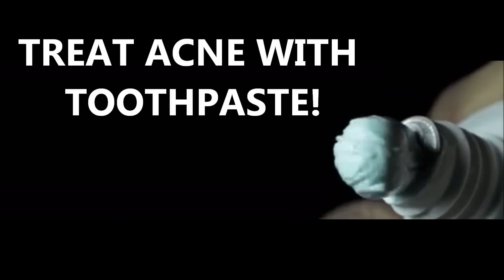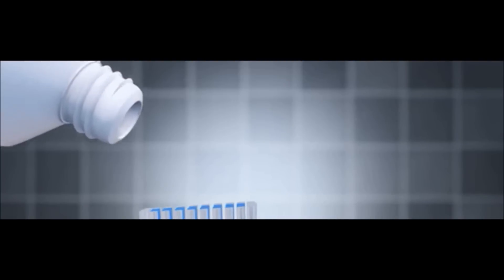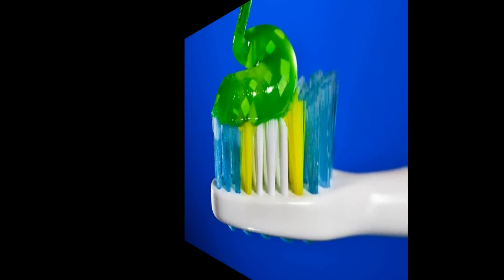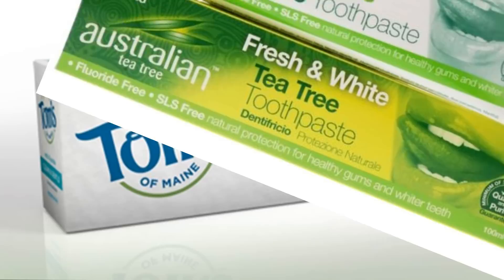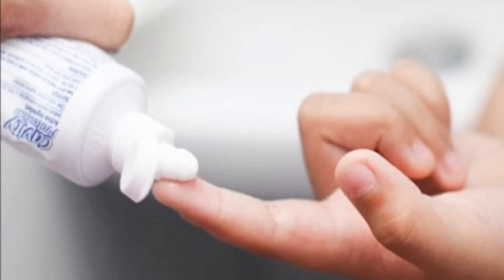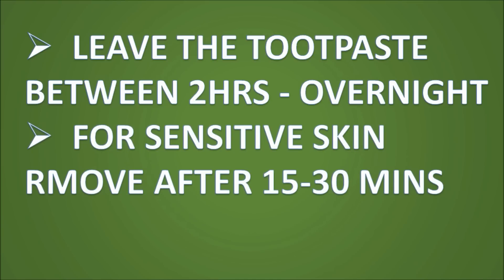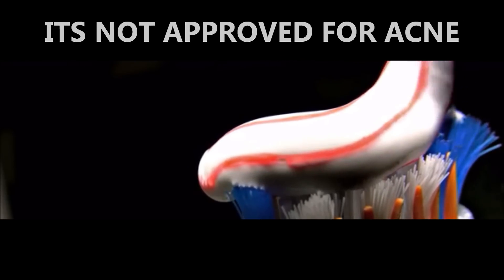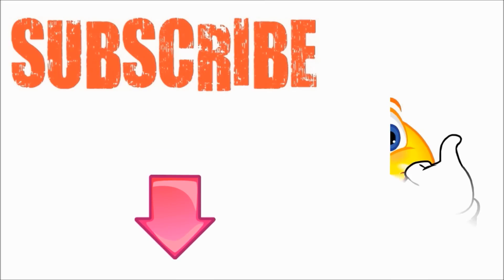How To Apply Toothpaste on Pimples, Acne, Spots & Zits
Toothpaste can be used as an emergency pimple treatment to dry out pimples and reduce their healing time. However, toothpaste can be quite irritating on the skin, so it is important that you use this treatment sparingly, using the correct technique.   The main ingredient that can irritate skin is sodium lauryl sulfate.
Choosing Toothpaste
Go for white-colored toothpaste. When choosing a toothpaste for acne treatment, go for an all-white version, not a toothpaste with red, blue or green stripes. This is because the ingredients which help to dry out pimples - such as baking soda, hazel, hydrogen peroxide and triclosan - are contained in the white part of the toothpaste, while the colored sections may contain ingredients which will irritate the skin
Avoid teeth-whitening toothpastes. Whitening toothpastes contain bleaching agents (for making teeth whiter) which may actually bleach or burn the skin, causing patchiness.
Steer clear of gel toothpastes. Gel-type toothpastes have a different formulation than actual "paste" toothpastes, and so may be lacking the active ingredients necessary to effectively dry out pimples. Avoid using, as it will not do your skin any good.
Choose a toothpaste with a lower fluoride content. Fluoride is added to over 95% of toothpastes in the U.S. as it helps to remove dental plaque and prevent gum disease. However, many people actually suffer from a mild topical allergy to fluoride, and it may cause a skin rash if it comes in contact with the skin.
Go organic. Organic toothpastes are probably your best option when it comes to treating pimples. They contain no fluoride (unless it's naturally derived) and no nasty growth hormones, pesticides or other chemicals. On the other hand, they still contain the ingredients necessary for drying out pimples - such as baking soda and tea tree oil - with the addition of natural soothing and anti-bacterial substances like aloe, myrrh and eucalyptus oil.
How to apply toothpaste on acne
Wash your face well with warm water and your favorite cleanser, then pat dry to lock in moisture.
Squeeze a little toothpaste onto your index finger or the back of your hand. A pea-sized amount should be enough, depending on the number of pimples you're treating.
Apply a small amount of toothpaste directly onto the pimple. You will only need to apply a very small amount of toothpaste to the pimple for the treatment to be effective. Just make sure that you apply the toothpaste directly onto the pimple itself, not on the surrounding skin.
Toothpaste should never be spread all over the skin or used as a face mask.
Leave the toothpaste to dry on the skin anywhere from two hours or overnight, for best results. However, if you have extremely sensitive skin, it may be best to remove the toothpaste after 15 minutes to half an hour.  Its really a case of trial and error to see how sensitive your skin is.
I would not put a band aid or plaster over the spot because it culd spread the toothpaste and it won’t be able to breathe.
You can then gently wash the toothpaste off with a cloth or towel.
Repeat no more than four times a week because you don’t want to irritate the skin.  After that you should see an improvement to the zit.
Last word of caution
Be aware that toothpaste is not a dermatologist-approved acne treatment, although its a popular home remedy that's been around for years
Regular toothpaste also contains none of the anti-bacterial ingredients that make over-the-counter creams more effective in treating and preventing pimples.
For this reason, toothpaste should only be used as an emergency treatment for pimples
STOP USING IT IF YOU GET A BAD REACTION!